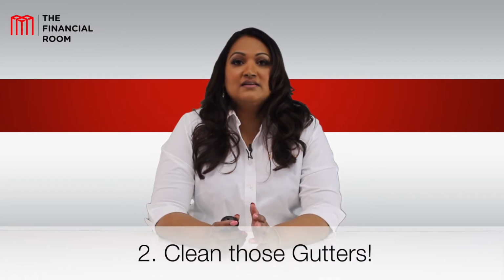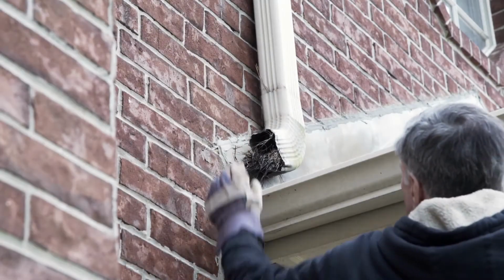The Financial Room Episode 259 - Spring Home Maintenance Check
SAVE BIG BUCKS WITH NATASHA'S TIPS!!!
Watch all episodes of ‘The Financial Room' on our YouTube channel and gain knowledge about ‪‎Financial Planning, Mortgages,  ‪‎Real Estate,‪ ‎Investments and ‪‎Credit Management.